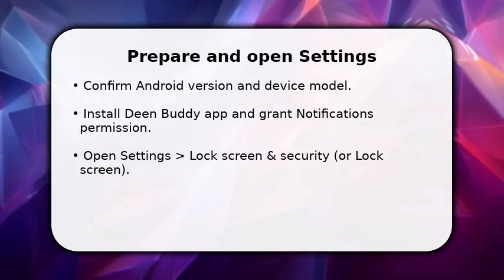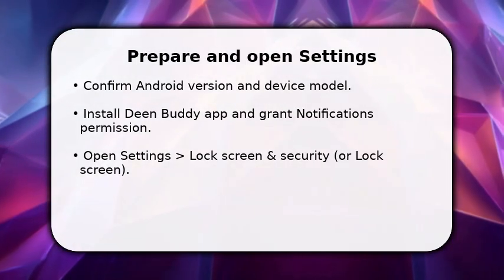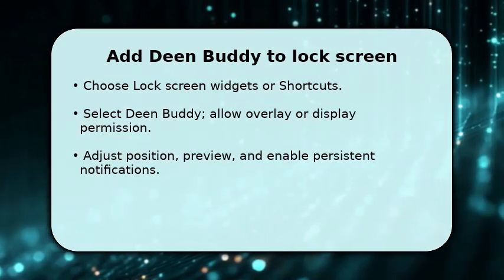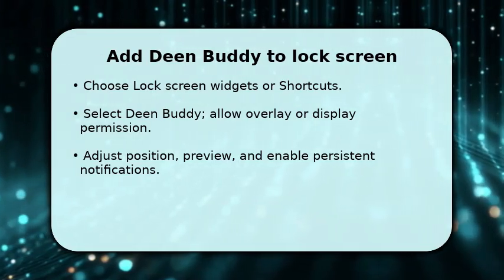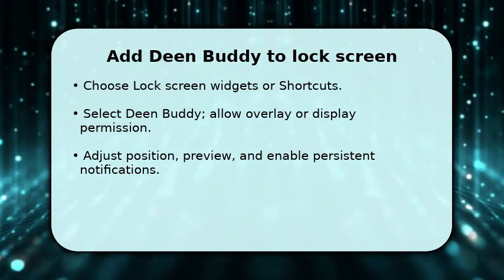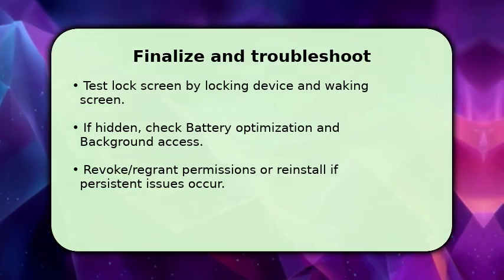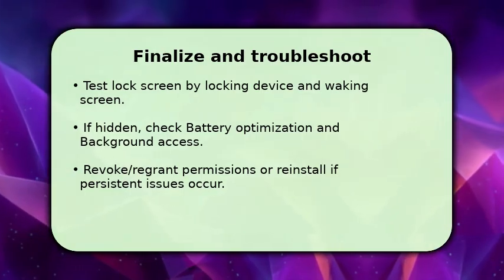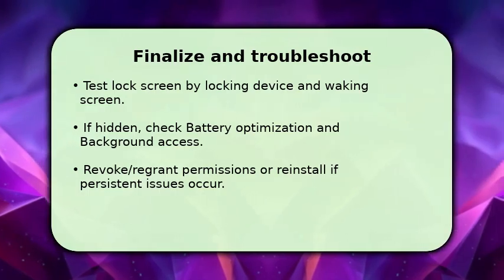How to Get Deen Buddy on Lock Screen in Android - Step by Step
Discover the simple steps to add Deen Buddy as a lock screen widget on your Android device. This video guide walks you through downloading, installing, and customizing Lock Screen Widgets for quick access to notifications like weather updates or calendar events directly from your home screen.